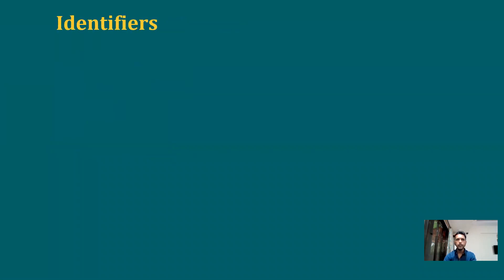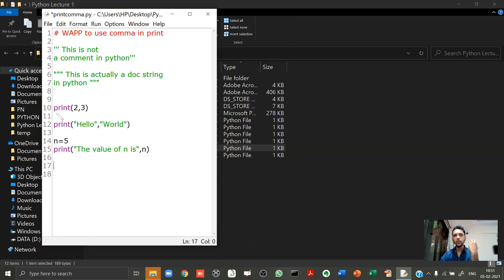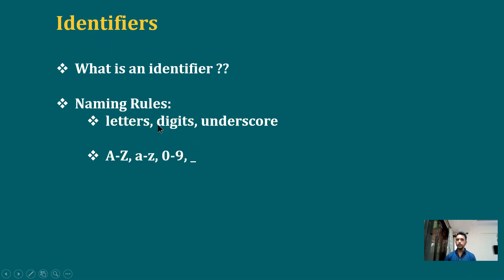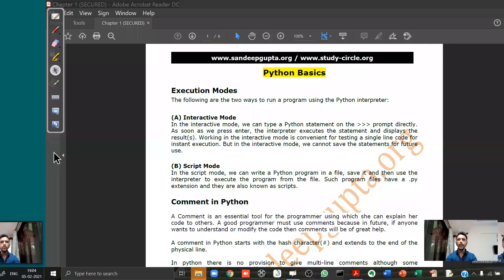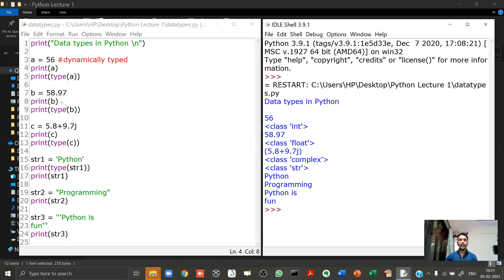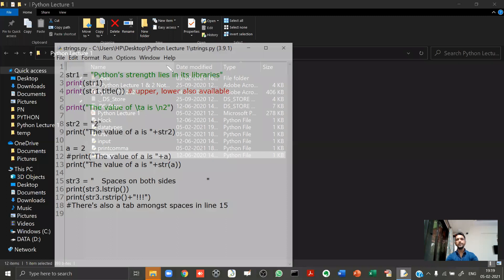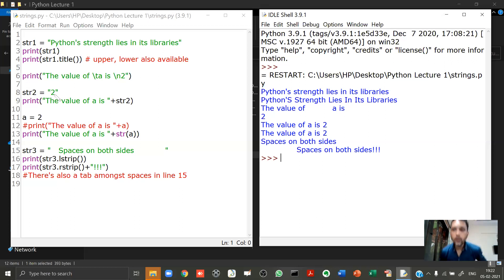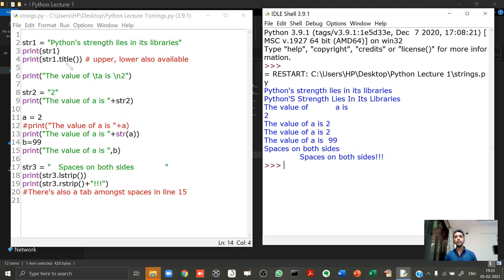Python Lecture 1 - Part 2